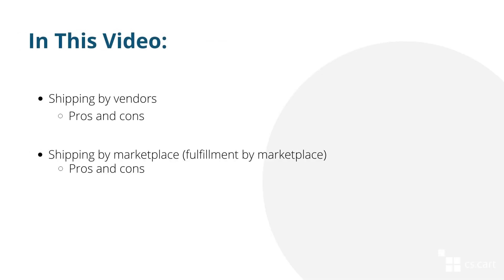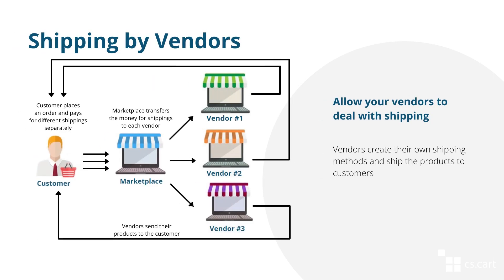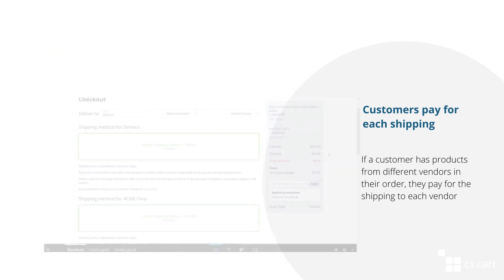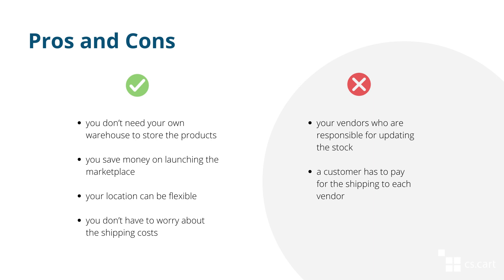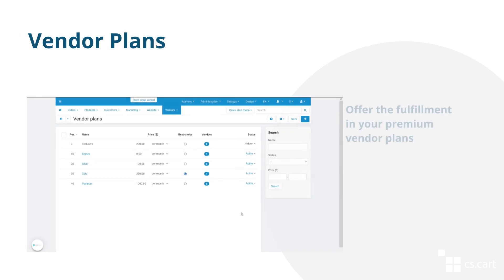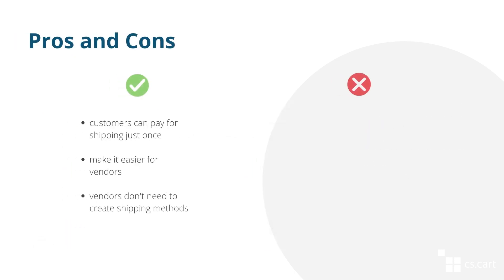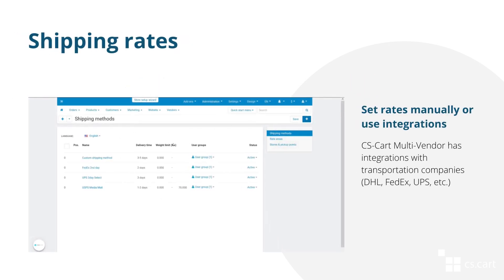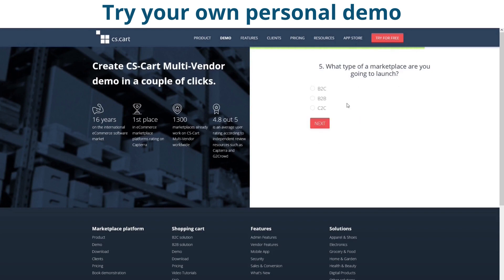CS-Cart Multi-Vendor: How to Manage Shipping in Marketplace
Start your own marketplace with CS-Cart Multi-Vendor:

- Multiple storefronts
- Mobile application

HOW TO MANAGE SHIPPING IN MARKETPLACE

There are two ways to ship products in CS-CArt Multi-Vendor. Find out more about each shipping model in this video:

00:23 — shipping by vendors
00:39 — create common shipping methods
00:48 — separate payments
00:57 — pros and cons of shipping by vendors
01:35 — shipping by marketplace (oreder fulfillment by marketplace)
01:52 — vendor plans and fulfillment
02:05 — single payment
02:17 — pros and cons of marketplace fulfillment
02:42 — shipping rates